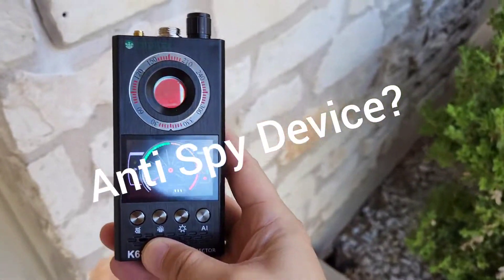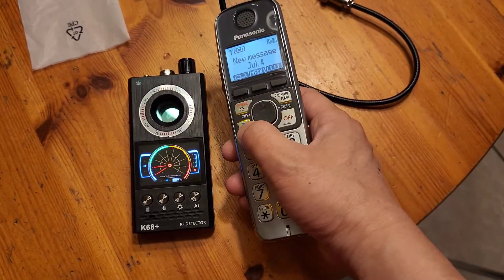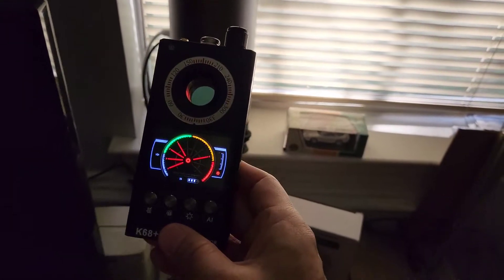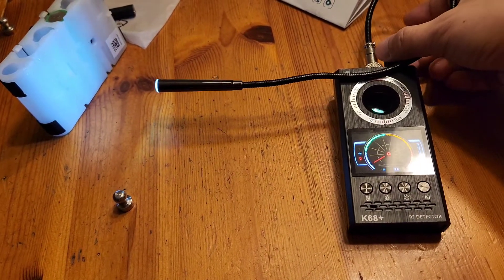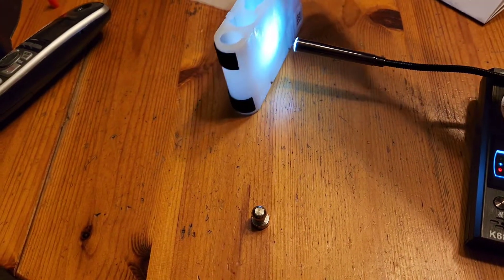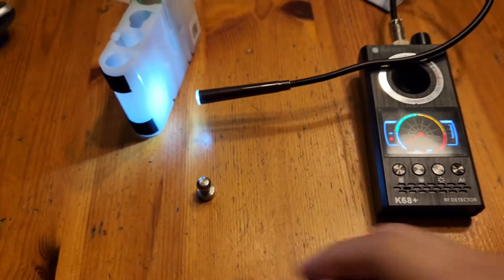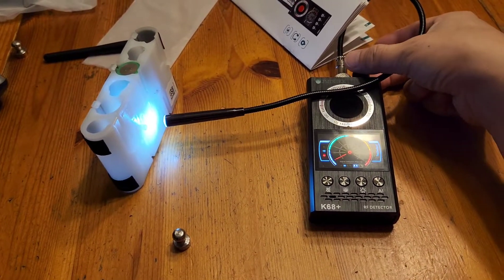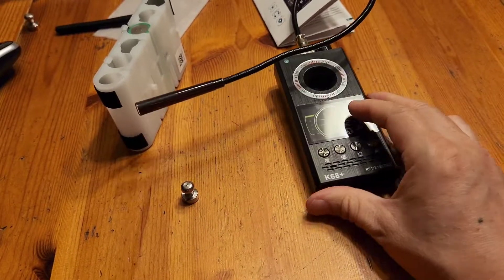Anti Spy Device K68+, Does It Work?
My wife bought me this toy, lol